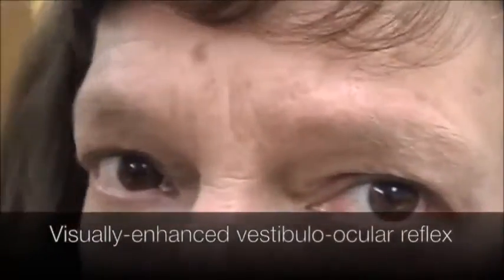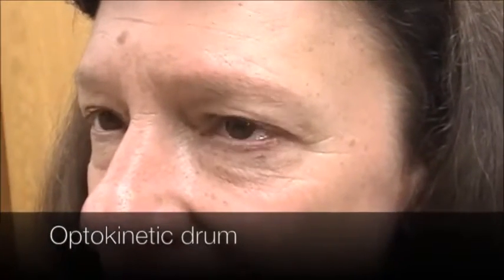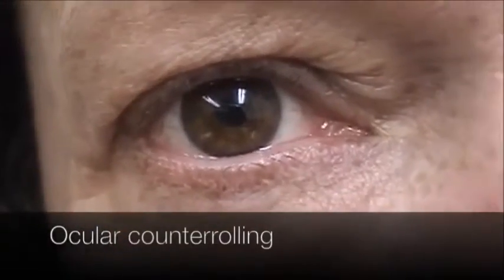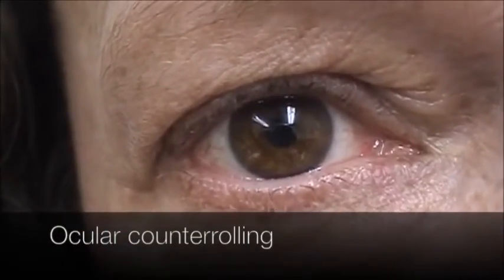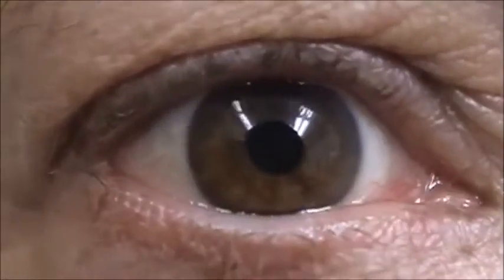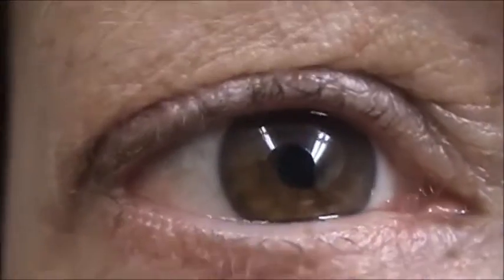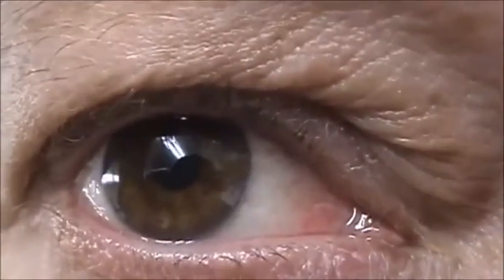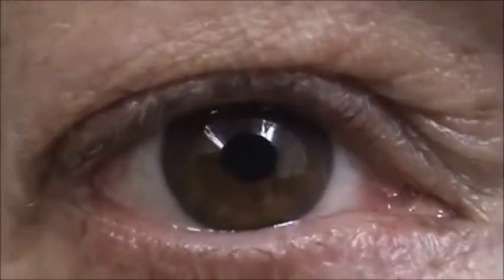Saccadic Palsy following Cardiac Surgery: Possible Role of Perineuronal Nets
Saccadic Palsy following Cardiac Surgery: Possible Role of Perineuronal Nets. Scott D. Z. Eggers et al (2015), PLoS ONE

Objective

Perineuronal nets (PN) form a specialized extracellular matrix around certain highly active neurons within the central nervous system and may help to stabilize synaptic contacts, promote local ion homeostasis, or play a protective role. Within the ocular motor system, excitatory burst neurons and omnipause neurons are highly active cells that generate rapid eye movements – saccades; both groups of neurons contain the calcium-binding protein parvalbumin and are ensheathed by PN. Experimental lesions of excitatory burst neurons and omnipause neurons cause slowing or complete loss of saccades. Selective palsy of saccades in humans is reported following cardiac surgery, but such cases have shown normal brainstem neuroimaging, with only one clinicopathological study that demonstrated paramedian pontine infarction. Our objective was to test the hypothesis that lesions of PN surrounding these brainstem saccade-related neurons may cause saccadic palsy.

Methods

Together with four controls we studied the brain of a patient who had developed a permanent selective saccadic palsy following cardiac surgery and died several years later. Sections of formalin-fixed paraffin-embedded brainstem blocks were applied to double-immunoperoxidase staining of parvalbumin and three different components of PN. Triple immunofluorescence labeling for all PN components served as internal controls. Combined immunostaining of parvalbumin and synaptophysin revealed the presence of synapses.

Results

Excitatory burst neurons and omnipause neurons were preserved and still received synaptic input, but their surrounding PN showed severe loss or fragmentation.

Interpretation

Our findings support current models and experimental studies of the brainstem saccade-generating neurons and indicate that damage to PN may permanently impair the function of these neurons that the PN ensheathe. How a postulated hypoxic mechanism could selectively damage the PN remains unclear. We propose that the well-studied saccadic eye movement system provides an accessible model to evaluate the role of PN in health and disease.